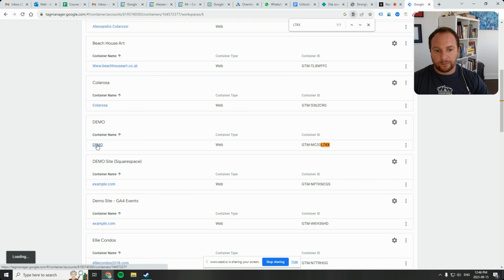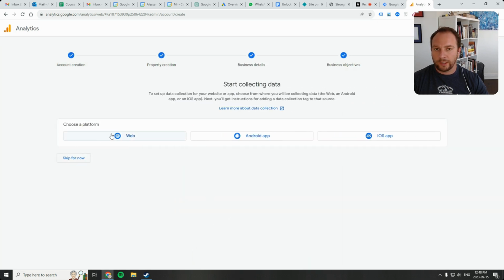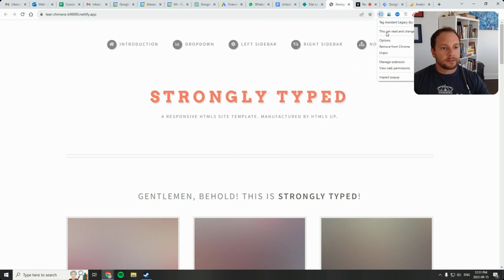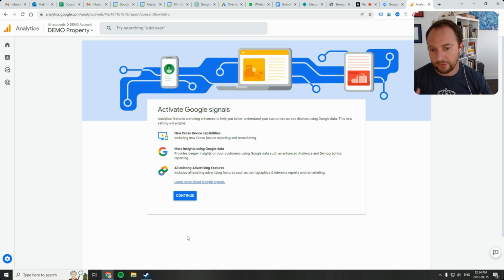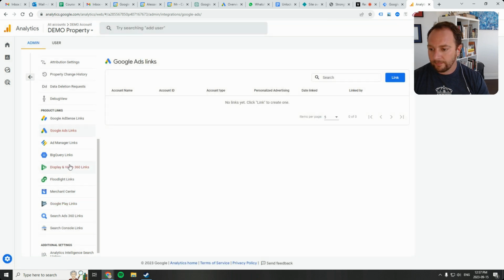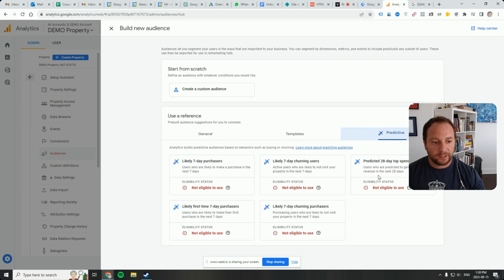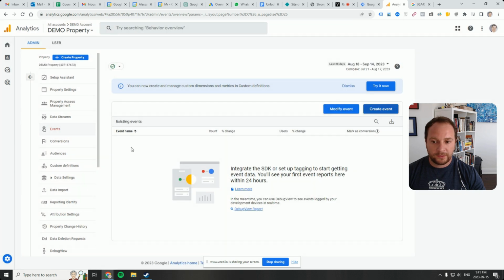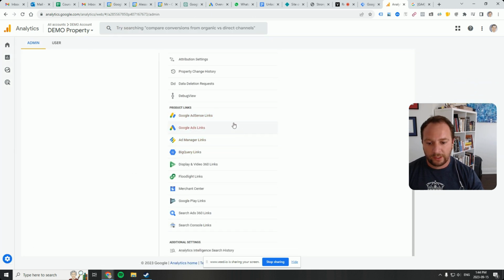What to do after you install GA4?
Welcome to our comprehensive guide on what to do after you've successfully installed Google Analytics 4 (GA4) on your website! 🚀

In this video, we'll walk you through the essential steps to make the most of GA4 and start gathering valuable insights about your website's performance. Whether you're a seasoned digital marketer or just starting out, this tutorial will help you harness the power of GA4 for data-driven decision-making.